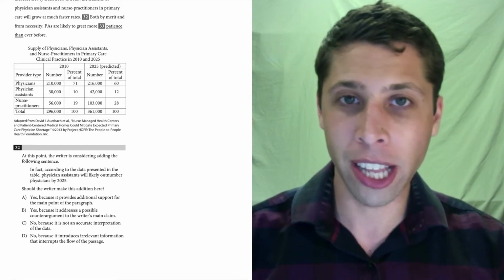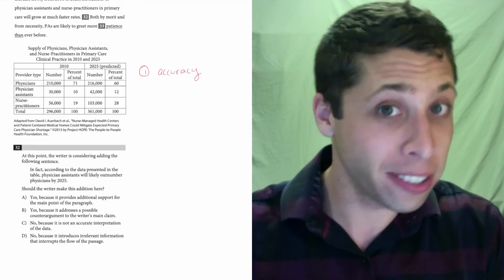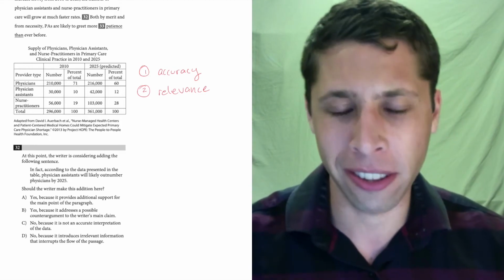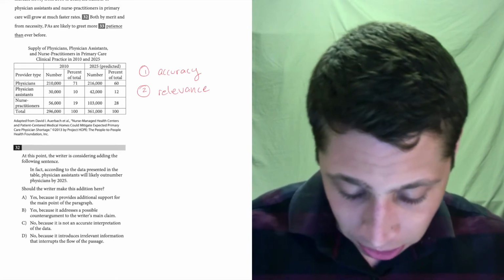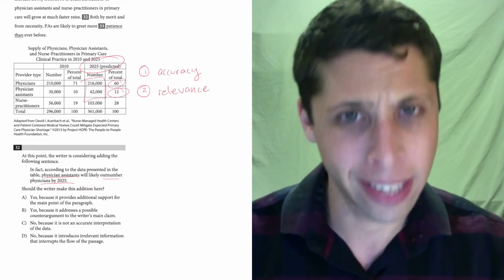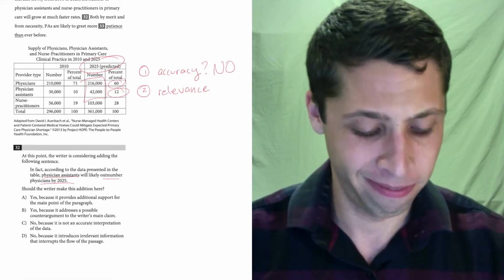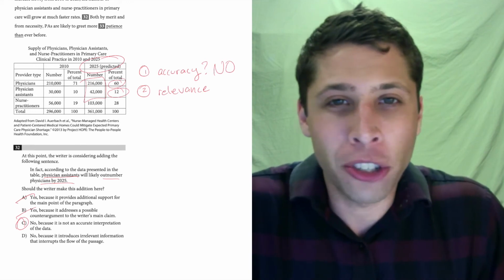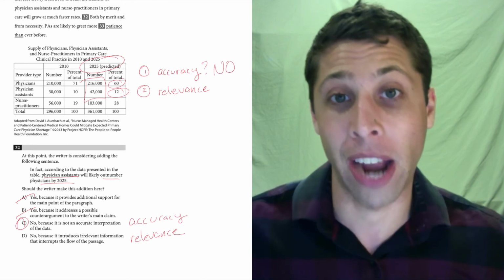SAT Test 6, Section 2, Question 32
Find the Writing Figures Packet (and all other topics) in my SAT Packets Study Guides: